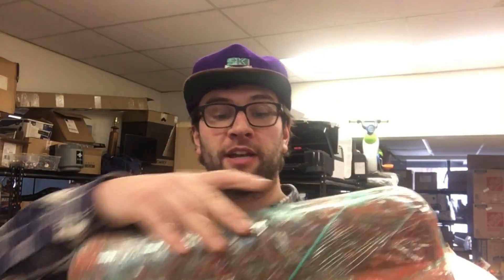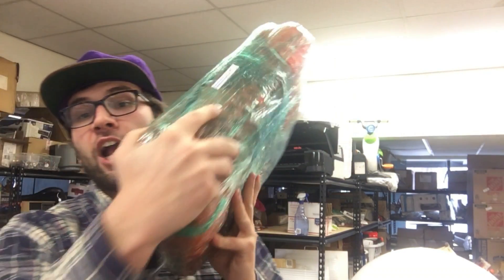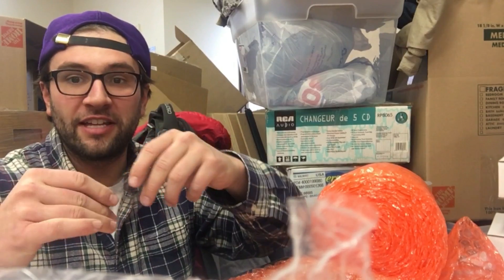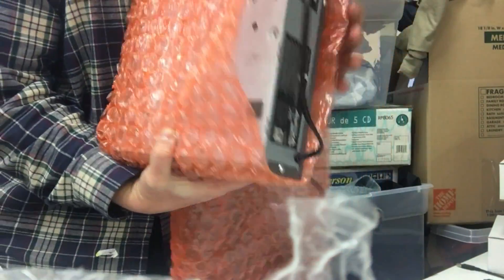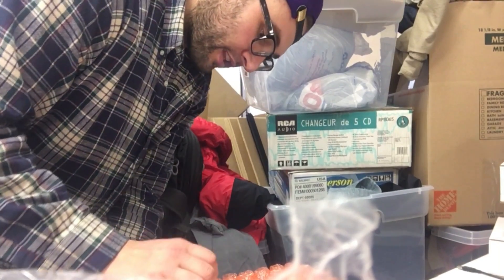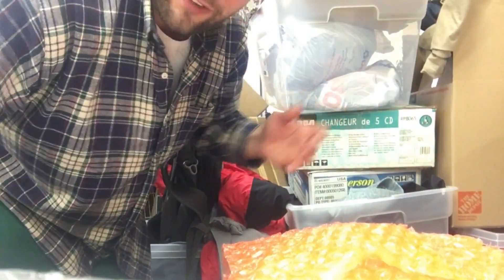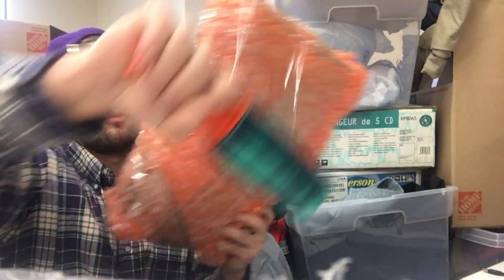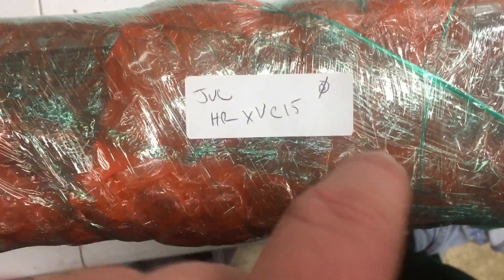How to Prep VCRs, DVD Players and Essentially Any Consumer Electronics for Amazon FBA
Learn to sell books on Amazon like a pro